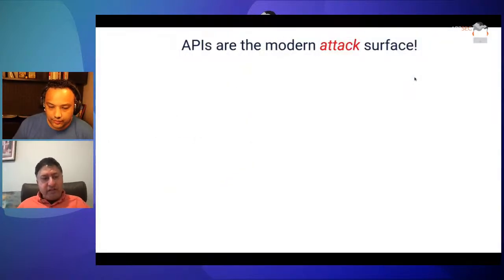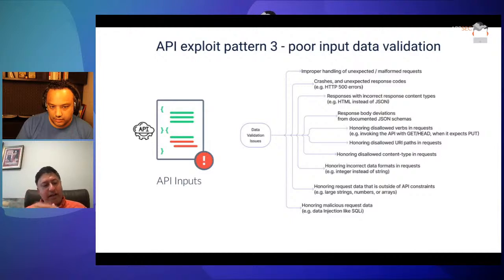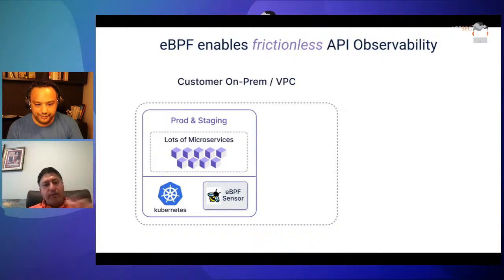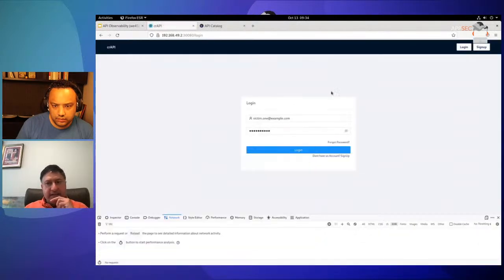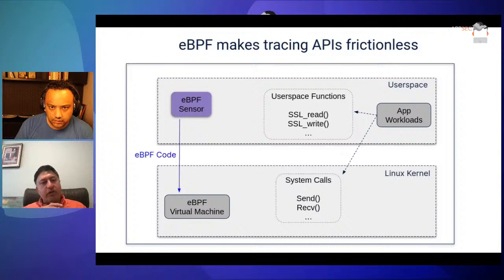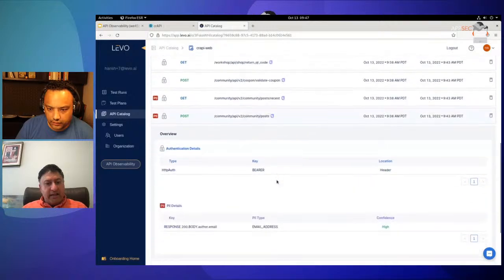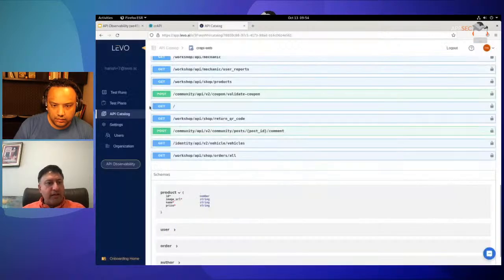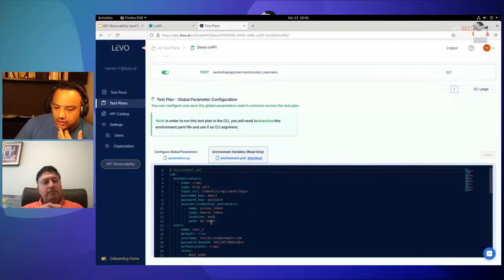Live Session: Frictionless API Observability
How do you manage attack surfaces across your applications? A key requirement is visibility of your API assets and their underlying JSON structures.

Join Abhay Bhargav live on 13th October, 9 AM PT as he explores the complex realm of API security in Kubernetes. He’s joined by Harish Nataraj, co-founder and CPO of Levo.ai, a continuous API security assurance service for modern development teams.

In this live session, Abhay and Harish will demonstrate how microservices in a Kubernetes environment can be instrumented by a no-code/agentless sensor to auto-discover, and auto-generate OpenAPI docs for all APIs present.

If APIs are your thing, this is one live code you don’t want to miss!
Chapters
0:00- countdown to the live session
0:47- Session intro by Abhay Bhargav
4:13- Intro of Harish Natraj and his career journey
5:28- Why API security is critically important?
8:10- What is API observability?
12:54- API proliferations and exploit patterns
21:39- eBPF enables frictionless API Observability
32:23- eBPF Demo
1:01:16- Conclusion